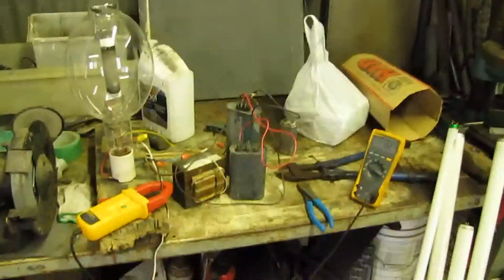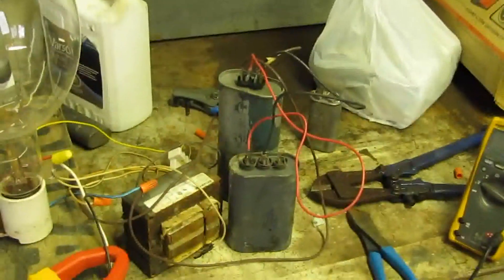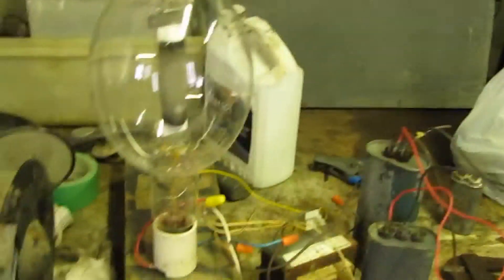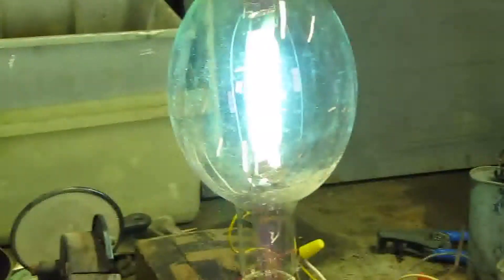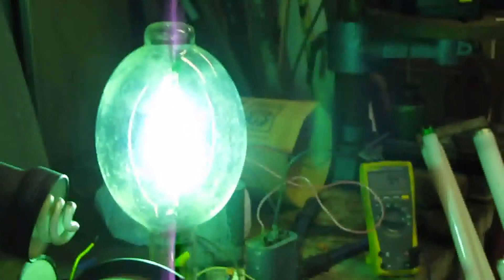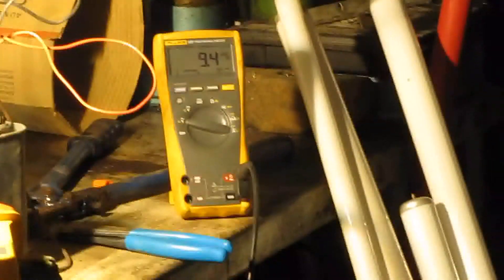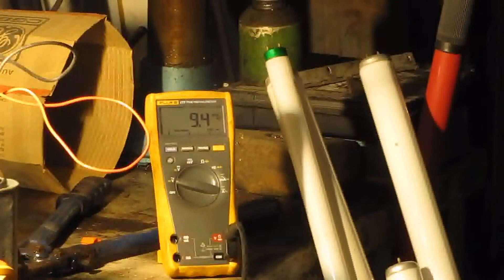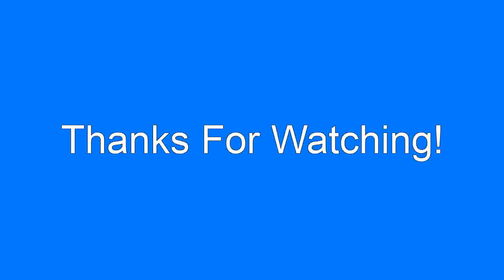Lighting a 1500 Watt Metal Halide HID lamp with a 400 watt rated ballast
Playing with a 1500 Watt Metal Halide lamp.  Sorry for the poor camera angles, but the lamp was so bright I could hardly see where I was pointing the cam.